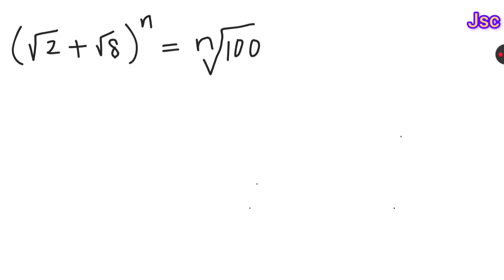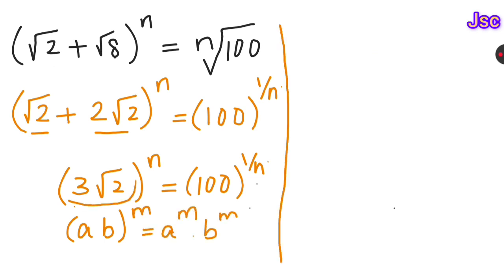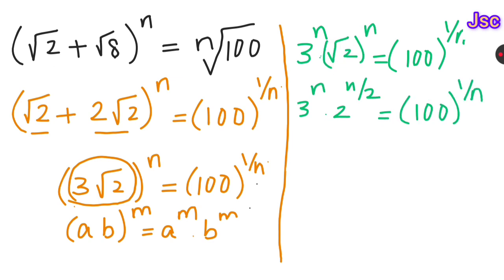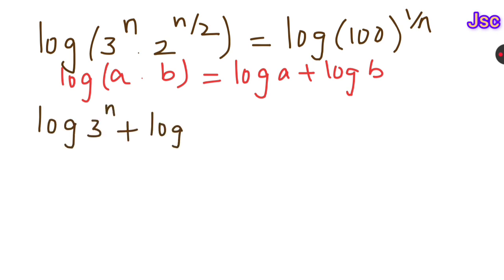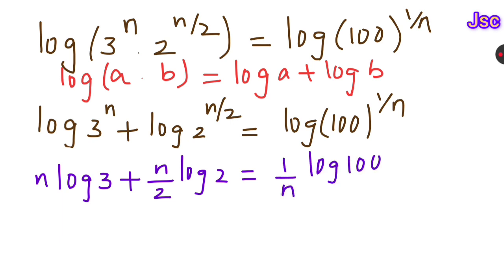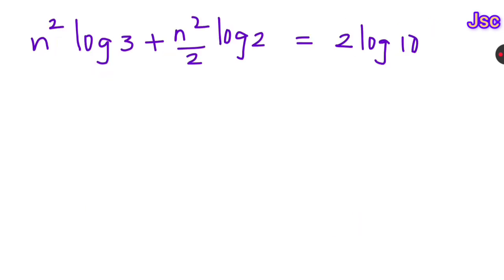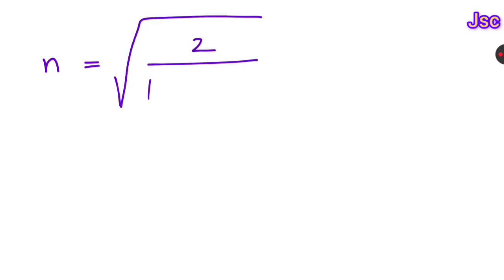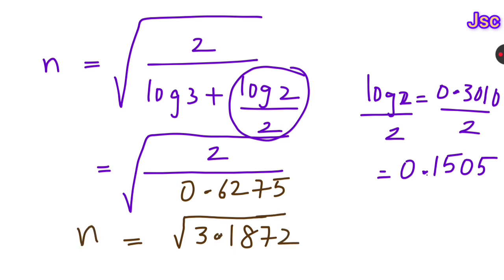MATH CHALLENGE: Find ' n' in [( Root 2 + Root 8)]^n = nth root of 100.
"Get ready for a math brain twister!

Can you solve for 'n' in this challenging equation:

[(√2 + √8)]^n = nth root of 100

Join me as we break down this problem step-by-step and explore the world of exponents and radicals.

Share your thoughts and solutions in the comments below!

•Mathematics Education
•Algebraic Expressions
math olympiad
math olympiad questions
premath
math problems
math
sybermath
olympiad mathematics
math booster
math olympiad problens
olympiades mathématiques
germany math olympiad
maths olympiad

maths
algebra exponential equation
exponential equation
a nice algebra problem
calculus
Challenging math
maths problem
math problem
math olympiad
olympiad math
how to solve math
Mamta maam
olympiad math
olympiad
calculate
algebra
syber math
PreMath
rmo math olympiad
Whole math
Learncomunolizer
Indian math olympiad
Math talker
Maths black board
Super academy
Math booster
imo
solve
indian math olympiad
mathgist
vijay math
higher mathematics
bts
lol
learn
online math teacher
math tutor
tution teacher
math class
rashels classroom
 preparation
algebra 1
algebra 2
algebra expressions
maths olympiad
SALogic
SA Logic
math olympiad
sa logic
maths
mathematics
 math
algebra
olympiad algebra
math
maths help
m
maths prep
statistics
fractions
 mental math
math secret
math hunter
maths hunter
mathhunter
just algebra
math window
sybermath
master t maths class
premath
learncommunolizer
 bprp math basics
video sharing
camera phone
video phone
free upload
PreMath
trigonometry
math is fun
olympiad
probability and statistics
algebra 1
 geometry
Math Olympiad
olympiad math questions
mathematics
math puzzles
maths calculus
number theory
algebra 2
high school math
college math
math help
pre math
imo
online learning
Olympiad Mathematics
pre math
maths
premaths
pre maths
 TabletClass Math
Andy Math
algebra
pre-algebra
college
 homeschool
home schooling
GED math
school test
geometry help
ASVAB GMAT GRE SAT ACT middle high tutor
online lessons

math olympian
ecuaciones funcionales
matemáticas avanzadas
funciones matemáticas
 problemas funcionales
mathematics
 algebra
algebra problems
trigonometry Exponent
Exponent problem
find x
find all values of
simplify Simplification
power of
simple math
Olympiad
Olympiad math
Algebra
Aptitude Question
Japanese math Olympiad
maths Olympiad
 France math Olympiad
math Olympiad
olympiad mathematics
math olympiad
algebra